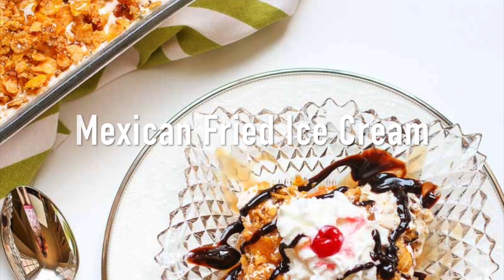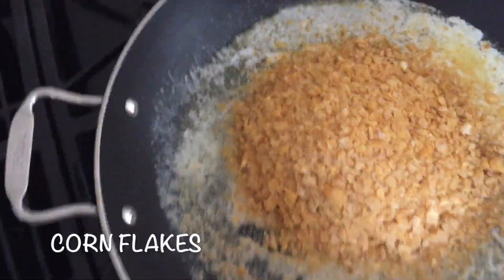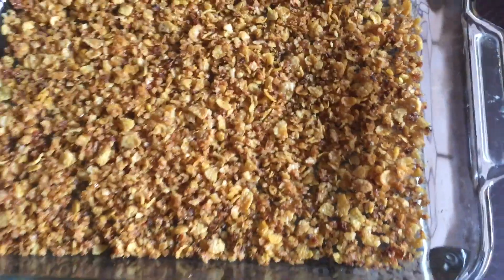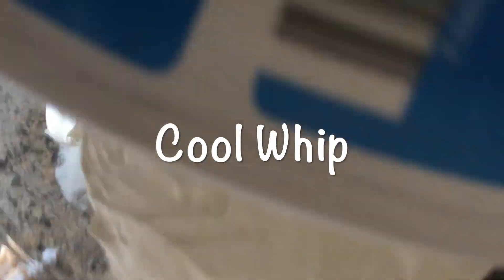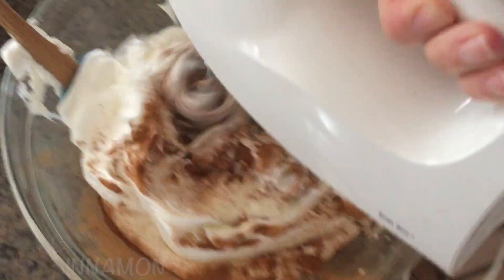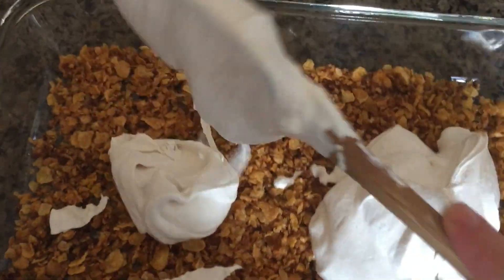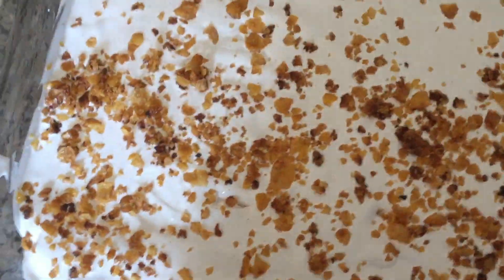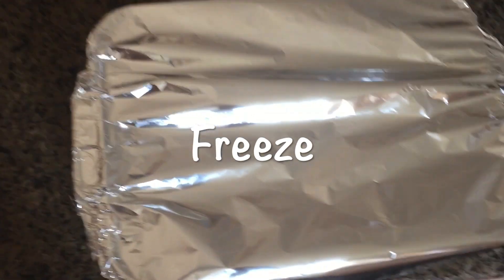Mexican Fried Ice Cream Recipe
Mexican Fried Ice Cream, who couldn’t love that? Made with a crunchy, sweet, buttery outer layer and a sweet, creamy, cinnamon, ice cream center…. It has become one of our favorite ice cream treats!